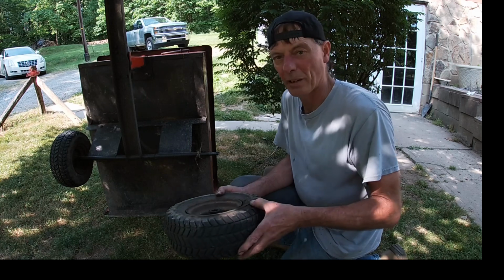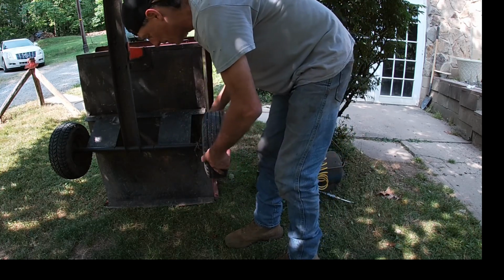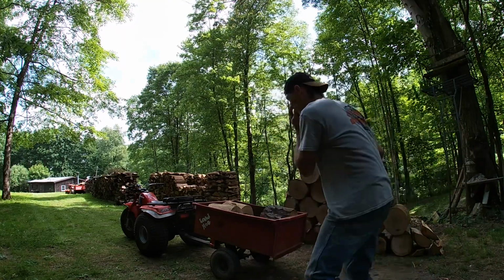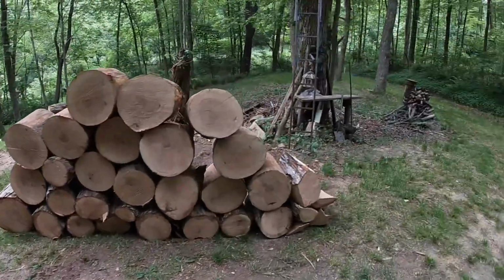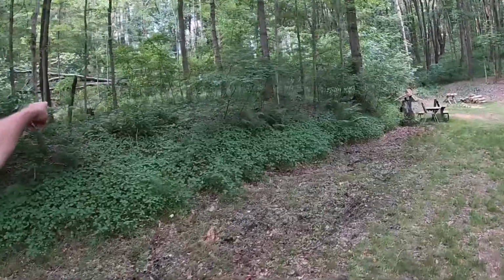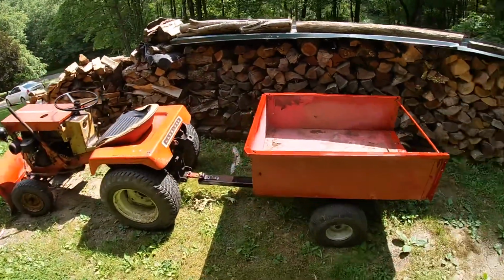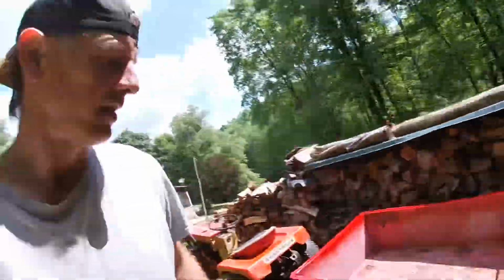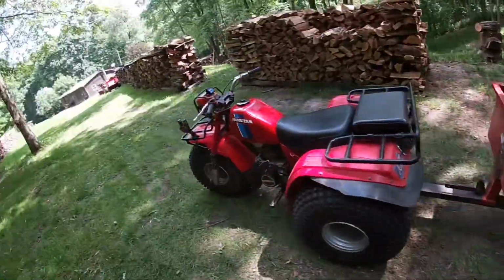Husky 51 Cuts .., BigRed ATC Hauls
Running my Husky 51 cutting oak and hauling with a ‘83 Honda BigRed ATC.